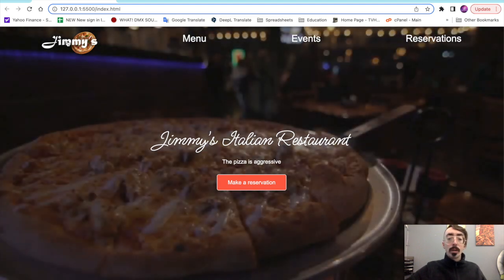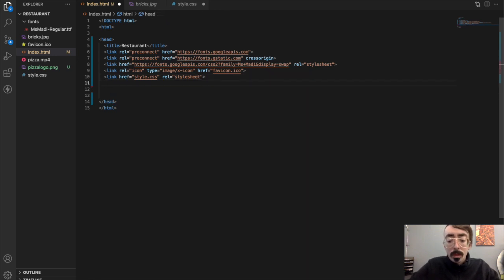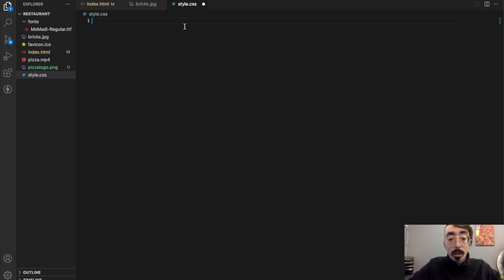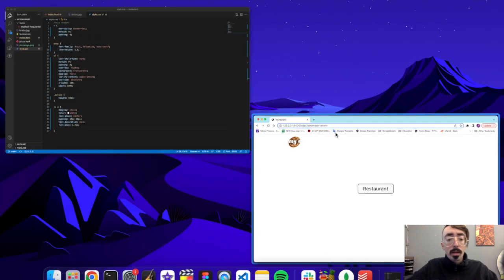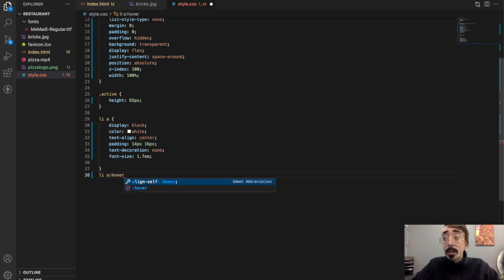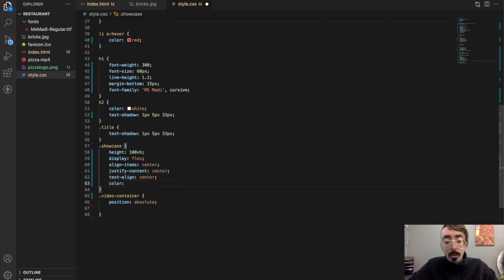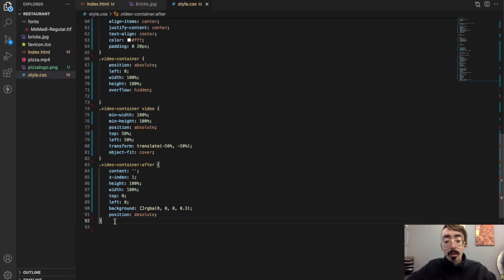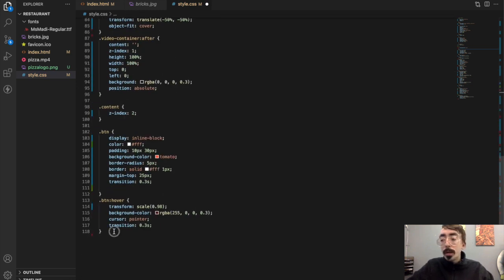Restaurant Landing Page HTML CSS Tutorial Part 1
Join me in this 4 part series where we build a landing page for a restaurant from scratch using HTML and CSS. This tutorial is great for beginners.

Follow along and comment if you have any questions.
where I post similar web development articles.

00:00 - Intro
00:02:32 - HTML Header
00:05:50 - Navigation Bar
00:12:48 - Video Background